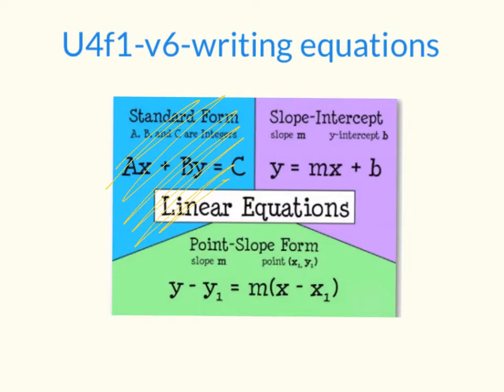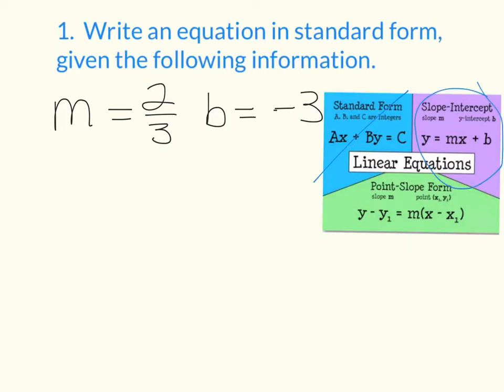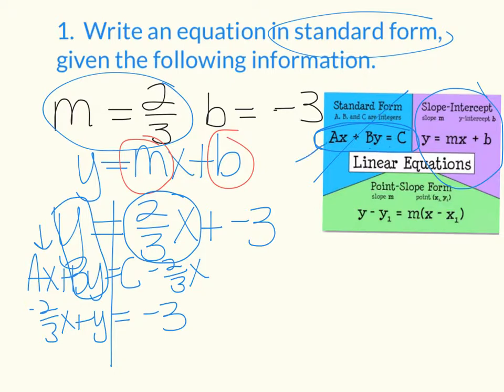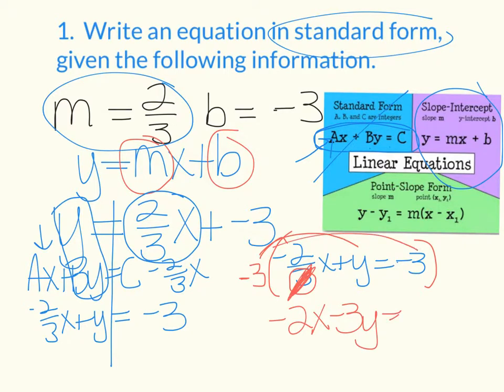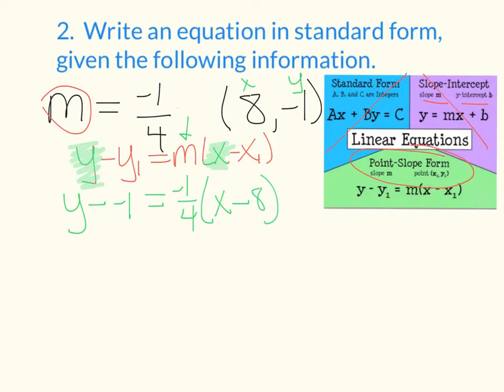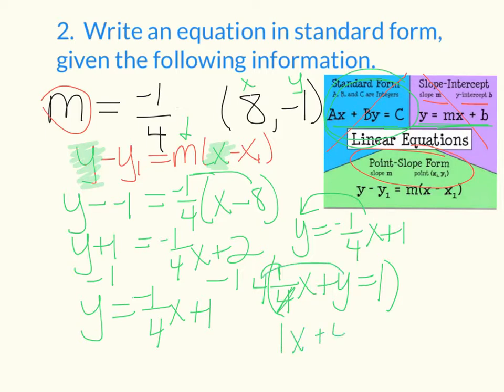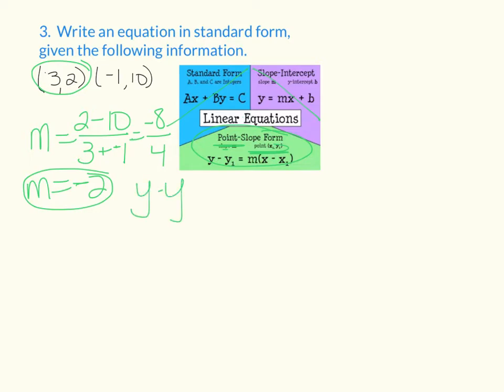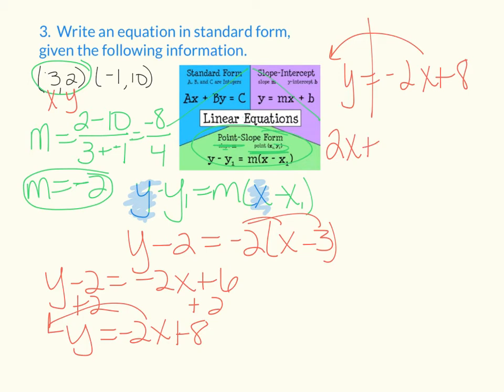Holbrook-U4f1-v6-writing equations in standard form (2)